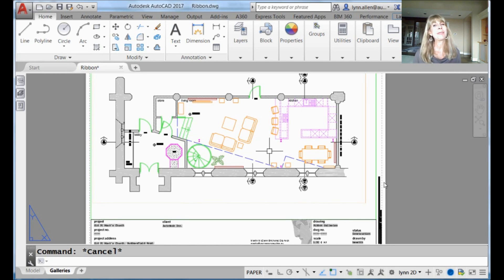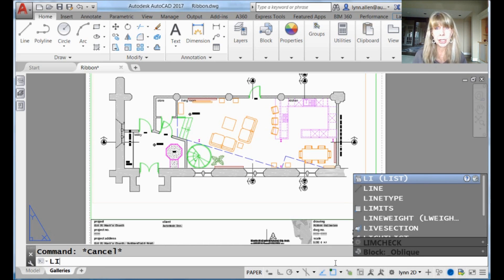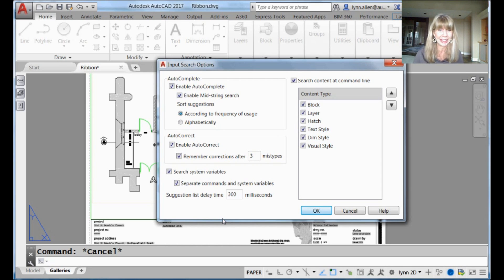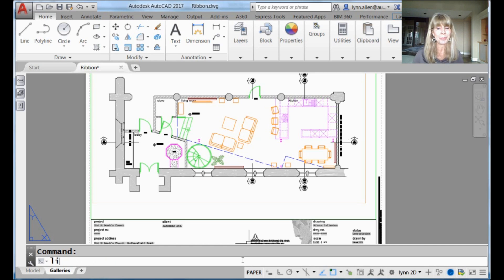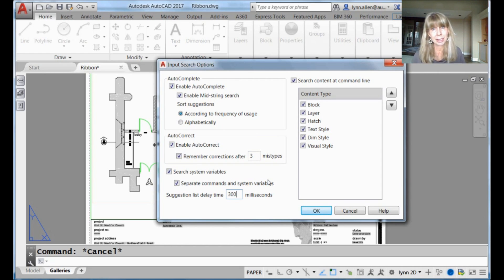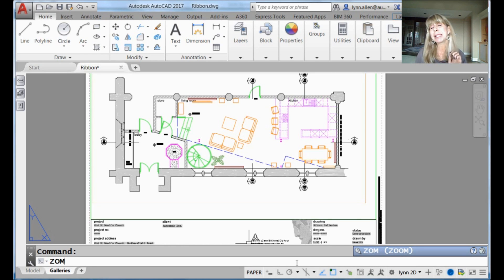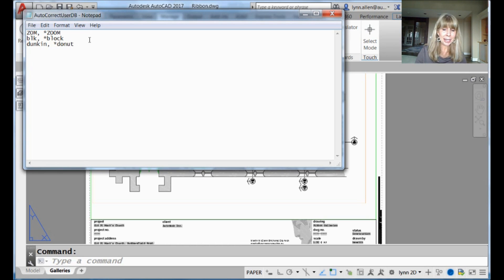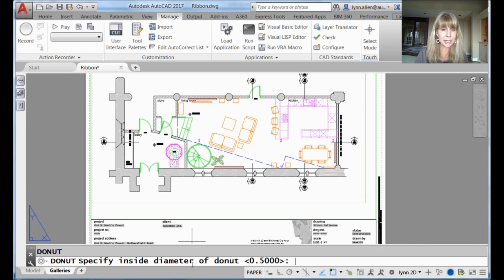Teach AutoCAD to Recognize Your Spelling Mistakes (Lynn Allen/Cadalyst Magazine)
Thanks to AutoCorrect, AutoCAD is pretty good at deciphering misspelled commands. But every once in a while, we flub a command that AutoCAD just can’t figure out. Join Lynn Allen as she shows you how to train AutoCAD to identify your misspellings — and as a bonus, learn a great trick to play on your coworkers!